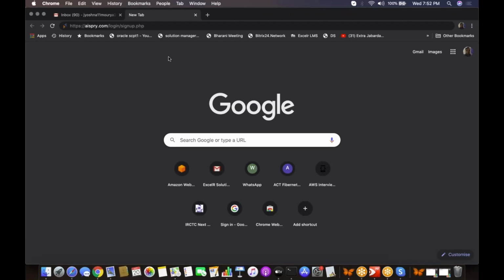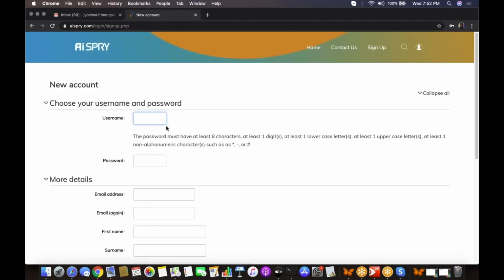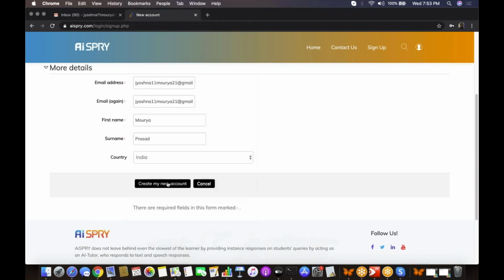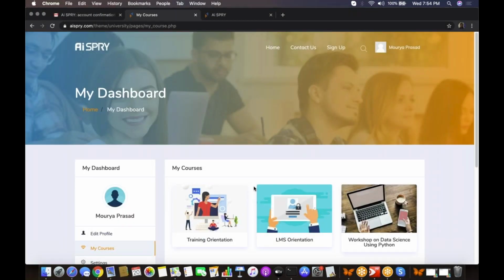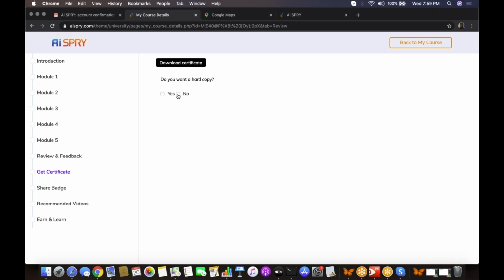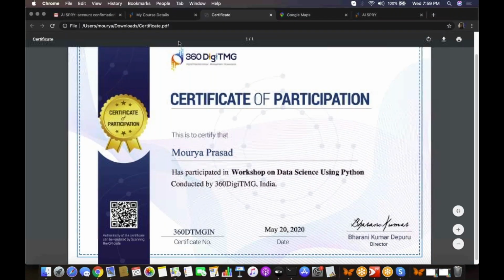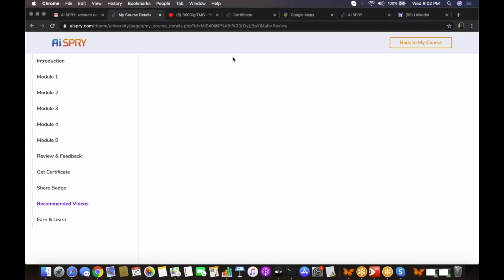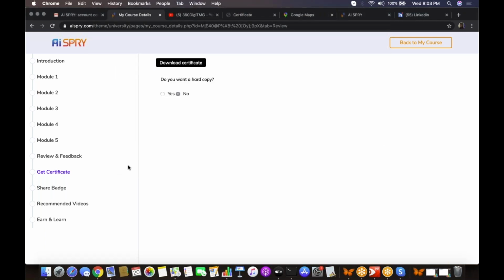Steps to Download Your Certificate from AISPRY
About 360DigiTMG
360digiTMG is a 9-year-old training & consulting organization led by stalwarts of the industry who are alumnus of premier institutions like the Indian Institute of Technology, Indian Institute of Management and Indian School of Business. 360digiTMG since its inception has been the forerunner in the space of management and niche programs that aid in up-skilling and cross skilling executives across various levels and domains. 360digiTMG has been conducting training programs across the globe for corporate and individuals alike.
360DigiTMG is one stop solution to all the trainings in emerging technologies such as Artificial Intelligence, Machine Learning, Big Data, Project Management, Quality Management, etc. 360DigiTMG is a training company, which is a division of the analytics consulting firm Innodatatics Inc.